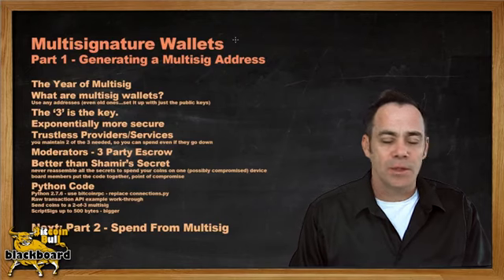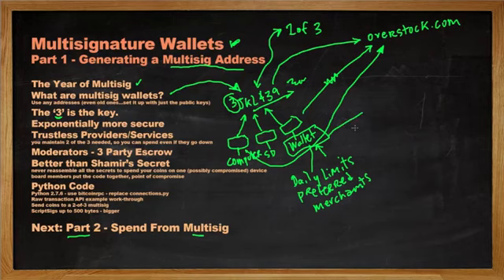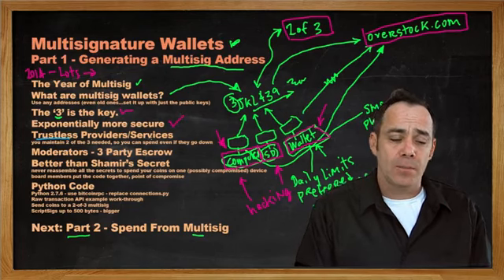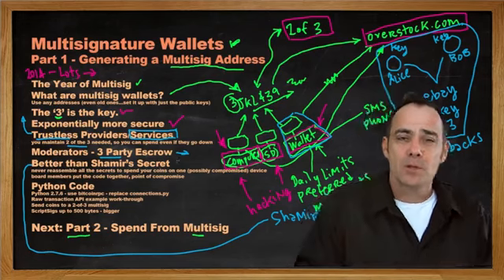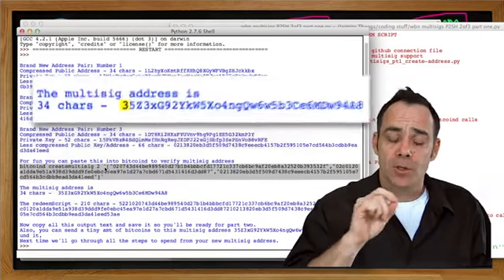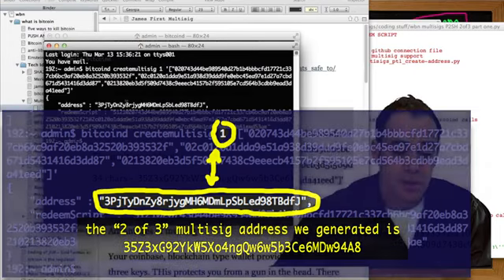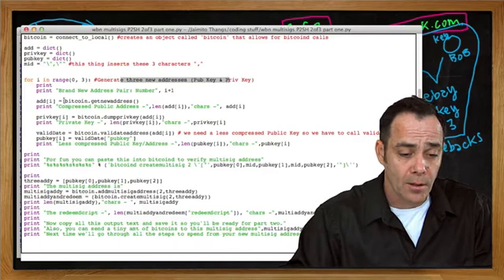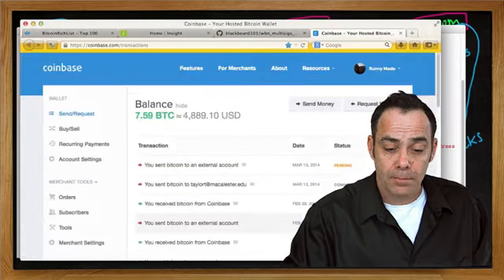Bitcoin (BTC) Address Explained: Everything You Need To Know Before Investing by Founder